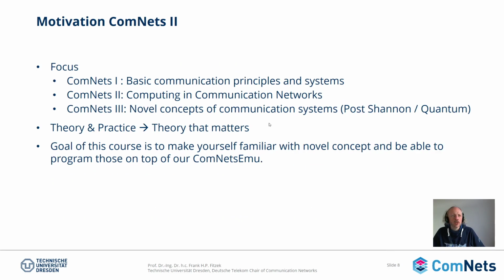L1 - 01 - ComNets 2 - Introduction